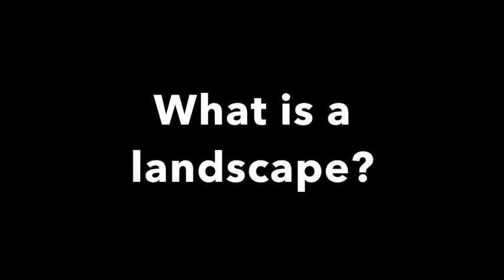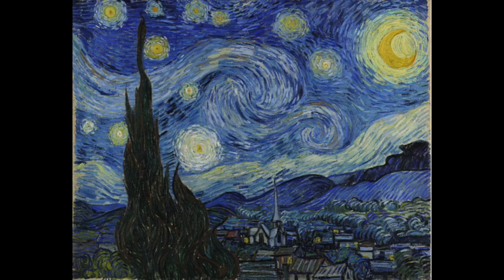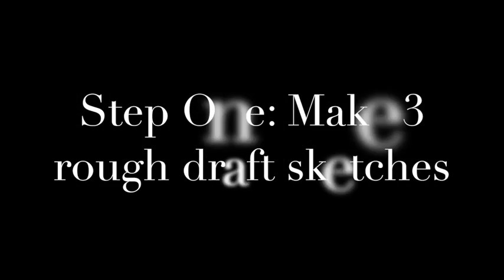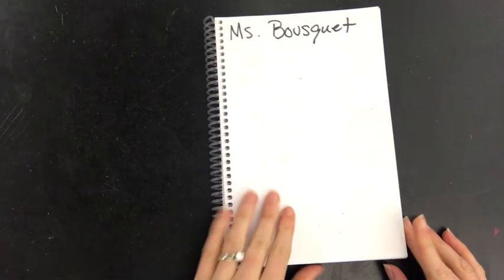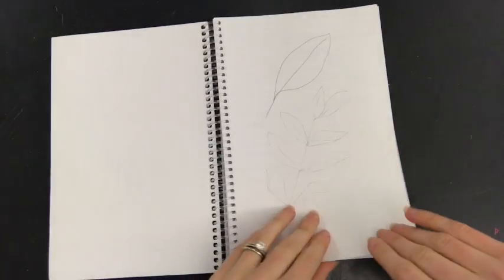2nd Grade Architecture Part 2 - Landscape with Imaginative Structures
This video is about 2nd Grade Architecture Part 2 - Landscape with Imaginative Structures